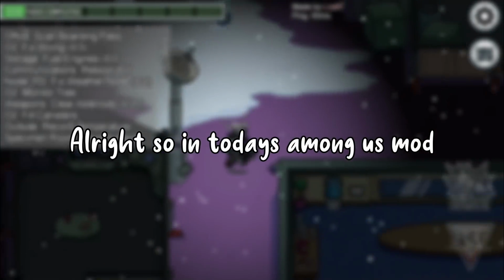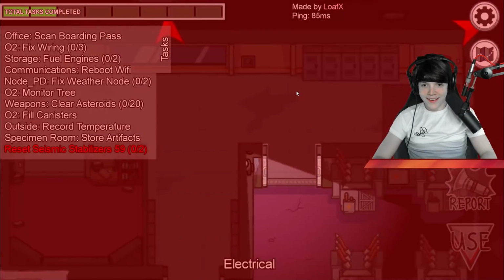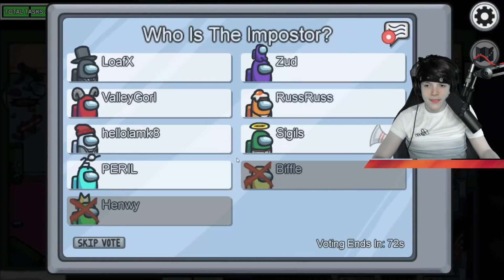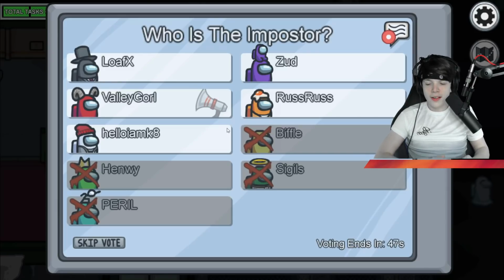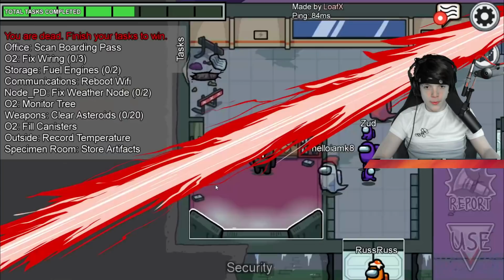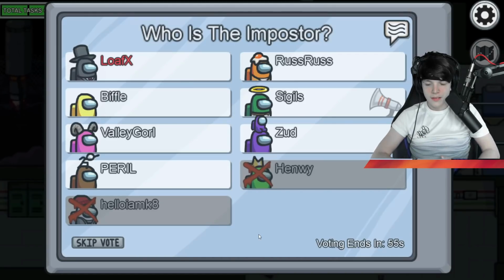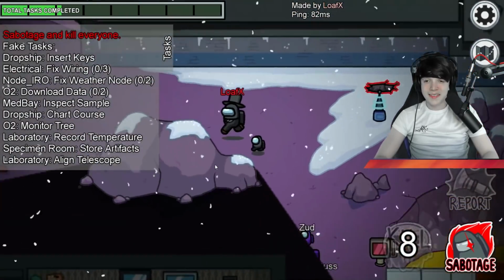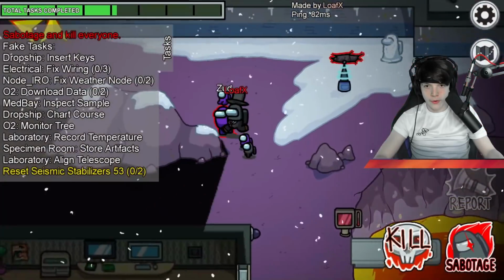Among Us, but there are LUCKY BLOCKS (Meme Mod)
Peril
ValleyGorl

💻 Mod Creator:  Me :OO

🎬 Video Editor: Frightful